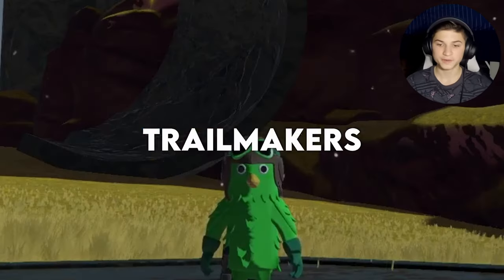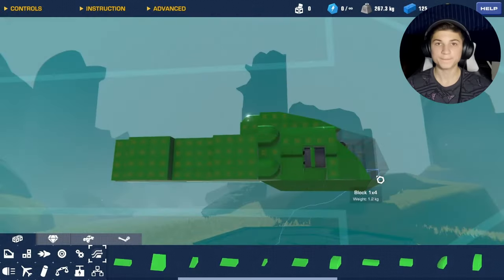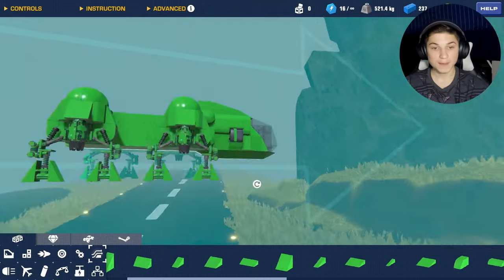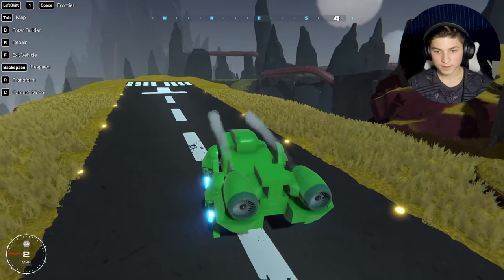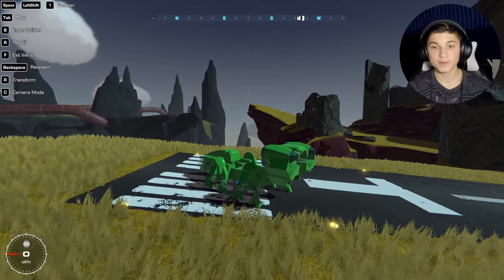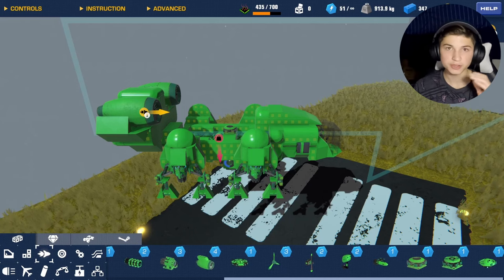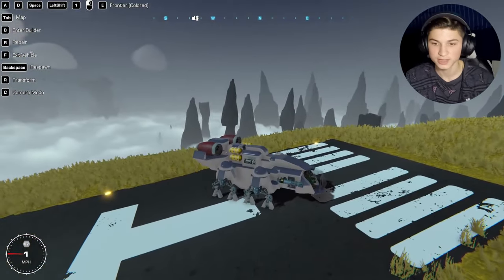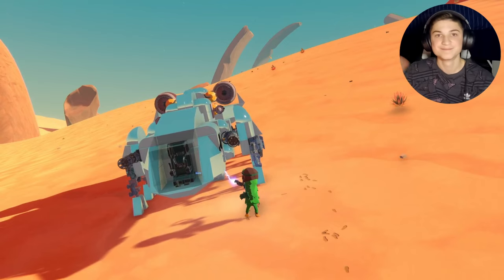How I built this SPACESHIP from STARFIELD in TRAILMAKERS!!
In this video I build the Frontier Spaceship from the NEW GAME STARFIELD in TRAILMAKERS...